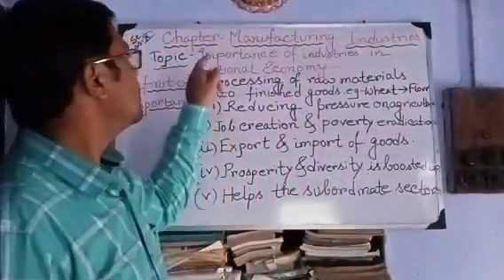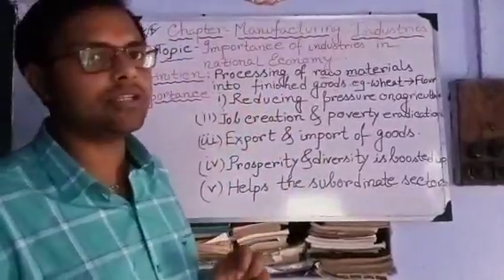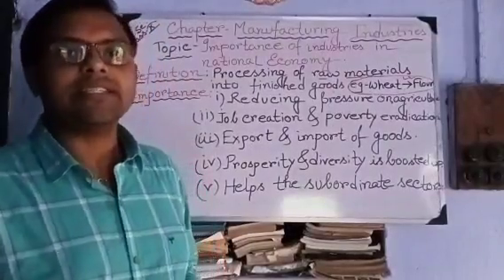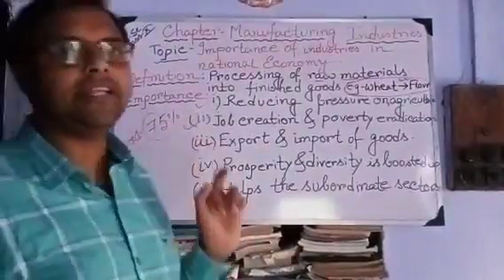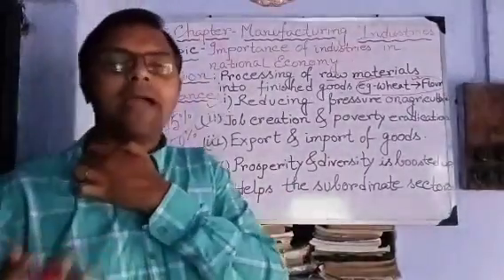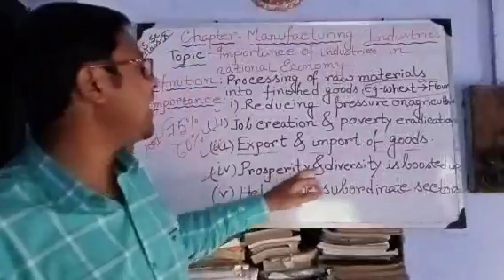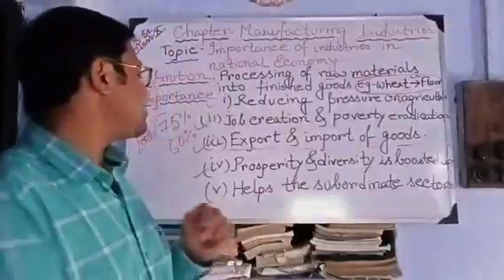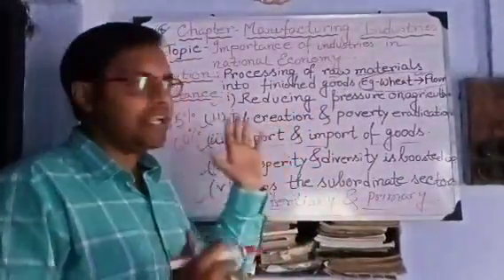IMPORTANCE OF MANUFACTURING INDUSTRIES ON NATIONAL ECONOMY.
IT COMES UNDER GEOGRAPHY CHAPTER MANUFACTURING INDUSTRIES OF CLASS X. IT DEALS WITH THE BASIC ECONOMICAL, SOCIAL & POLITICAL IMPORTANCE OF MANUFACTURING INDUSTRIES WITH SPECIAL PERSPECTIVE OF INDIA.